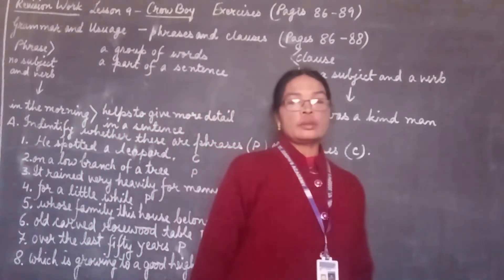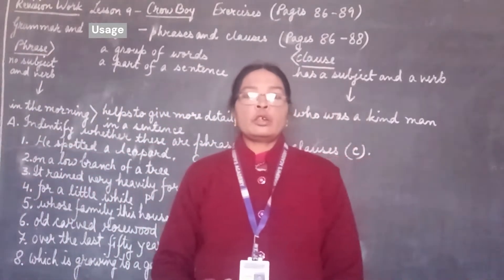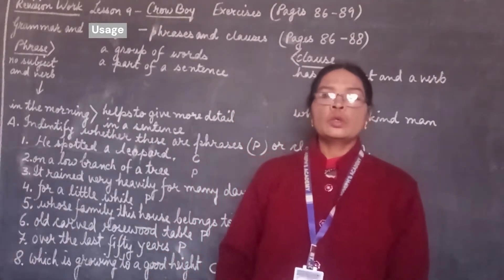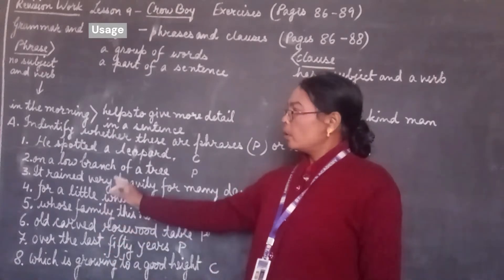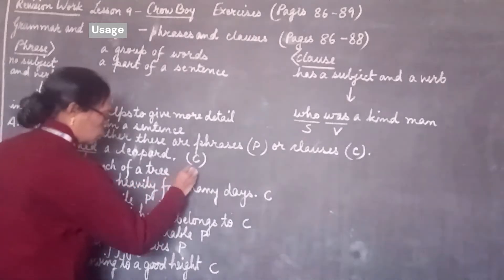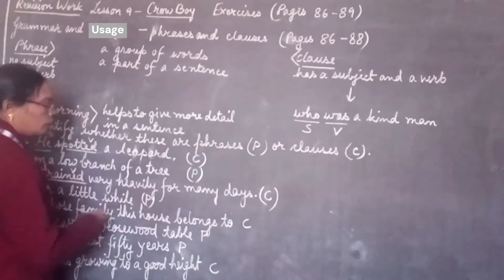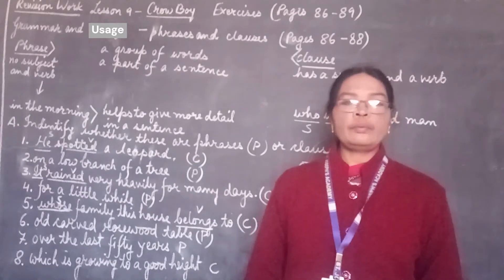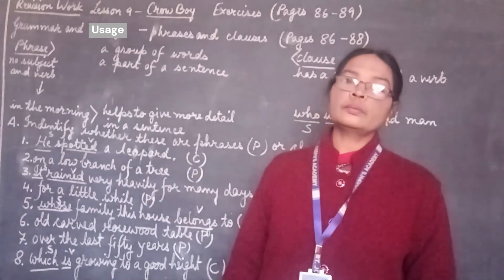Class 4 Gul Mohar Lesson 9 _ Crow Boy (Page no. 86 - 87)